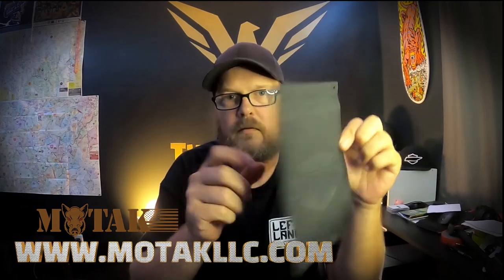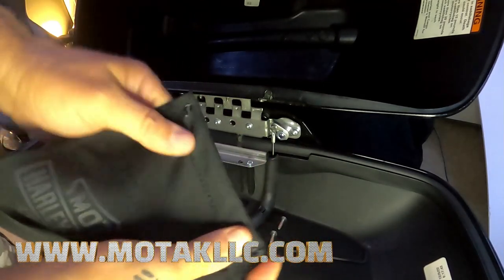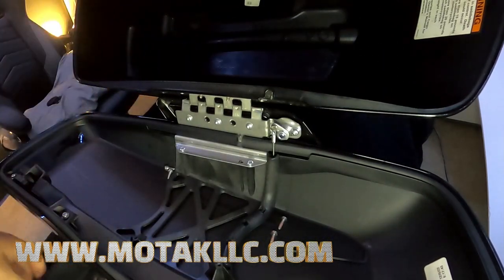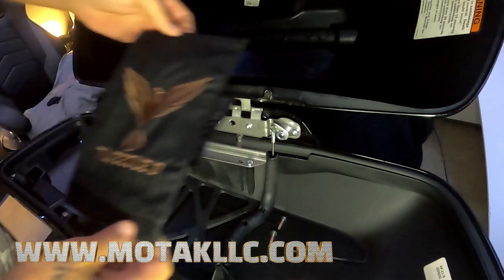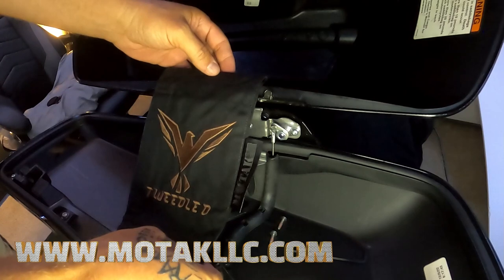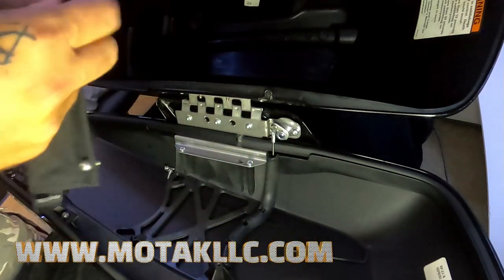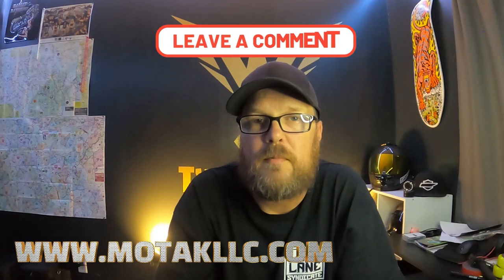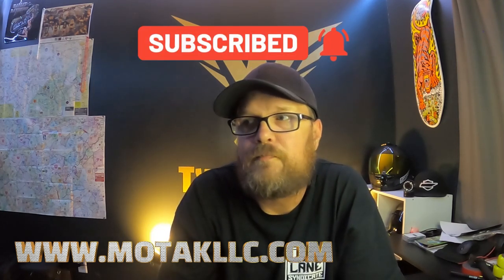Upgrade your saddlebags.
The Most Overlooked Harley-Davidson Aftermarket Part? In my opinion, yes.
Quality and coolness is worth it, especially custom route.